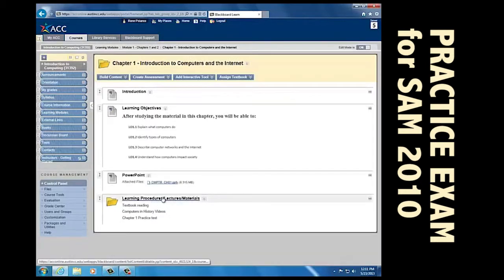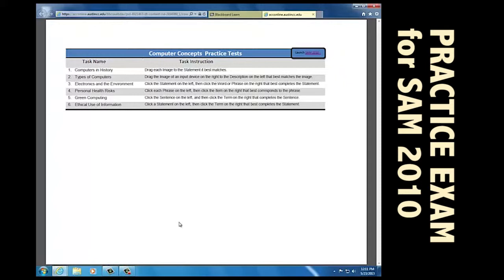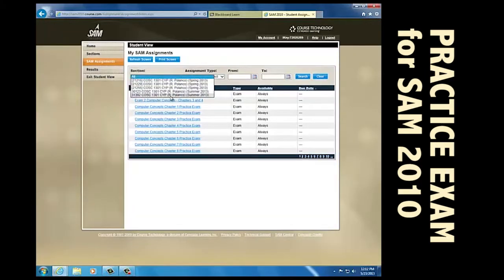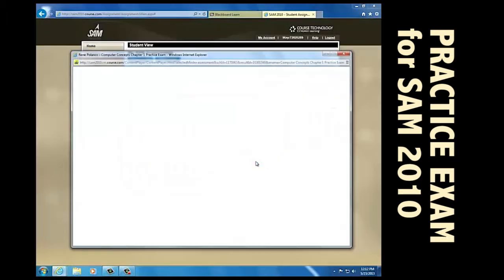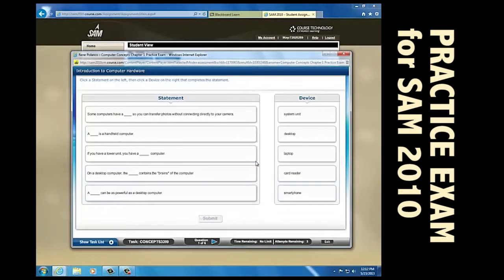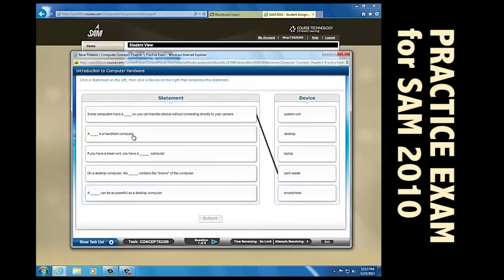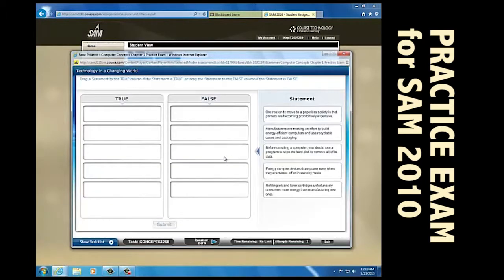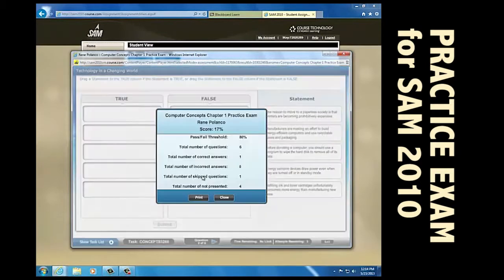COSC 1301 Intro to Computers - Concepts Practice Exam